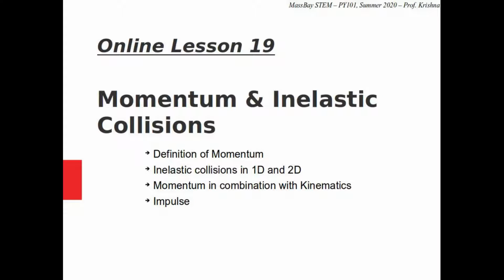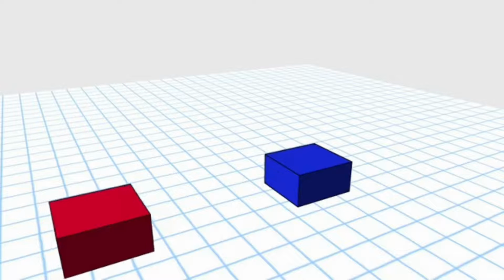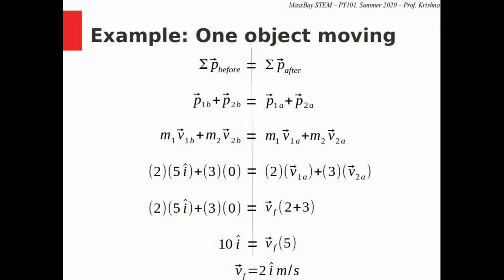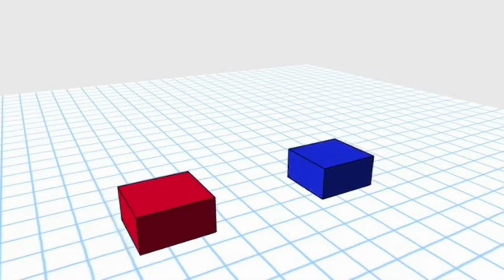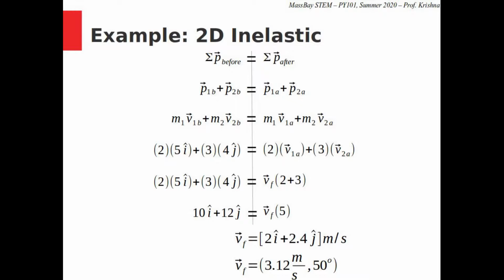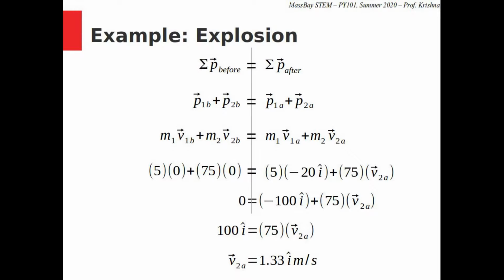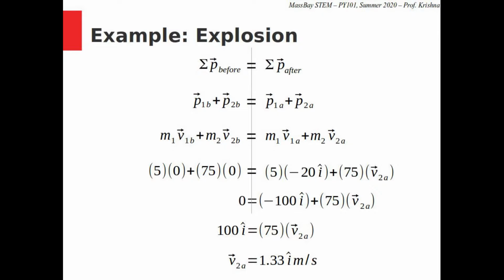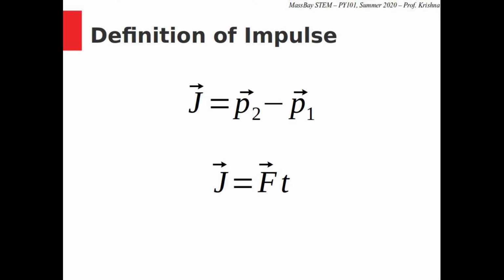PY101 - Lesson 19 - Momentum and Inelastic Collisions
Momentum. Inelastic Collisions in 1D and 2D. Explosions. Impulse. Please click CC to see subtitles.